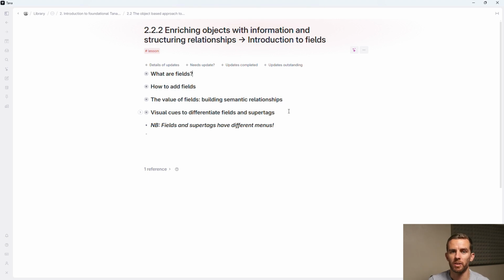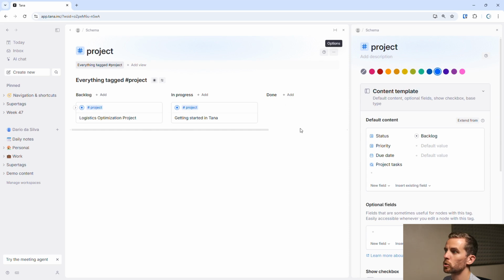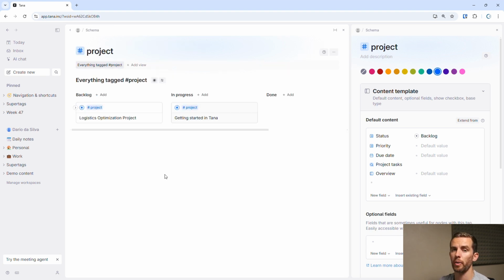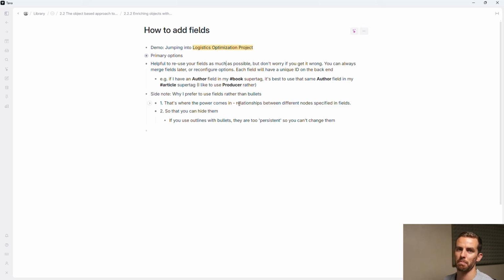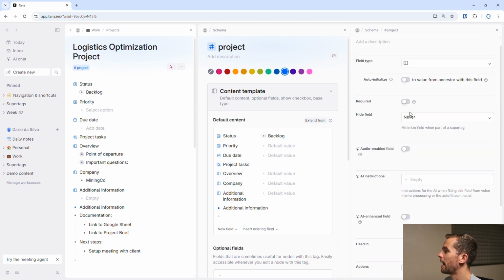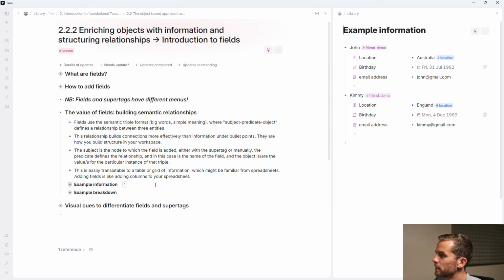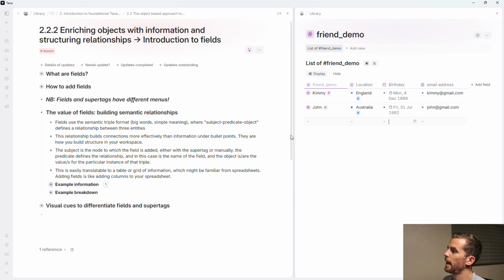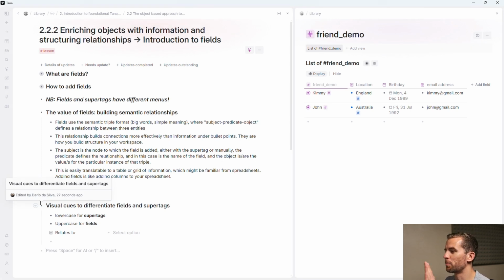Working with fields - Unlock Tana free course excerpts (4/5)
Fields allow you add structured data to your nodes in Tana. Learn the step-by-step process of configuring fields within super tags, and discover how fields enhance data management by creating well-defined relationships. Understand the semantic triple format for building effective connections and get tips on visual cues for differentiating fields and super tags.

⏲TIMESTAMPS
00:00 Introduction to fields